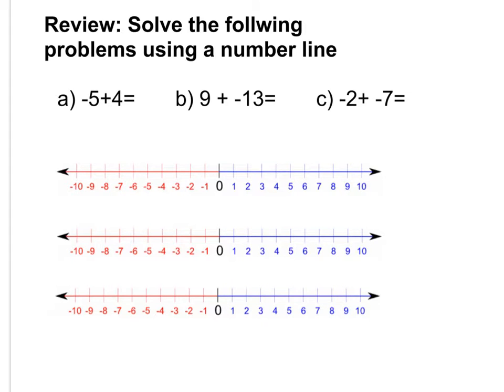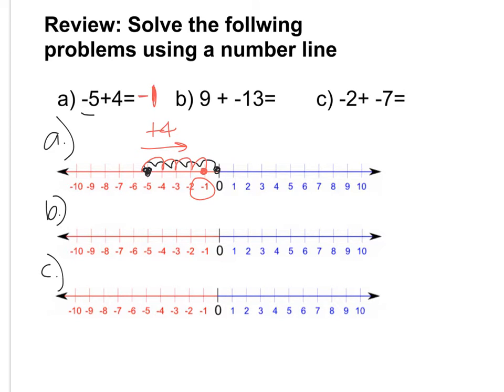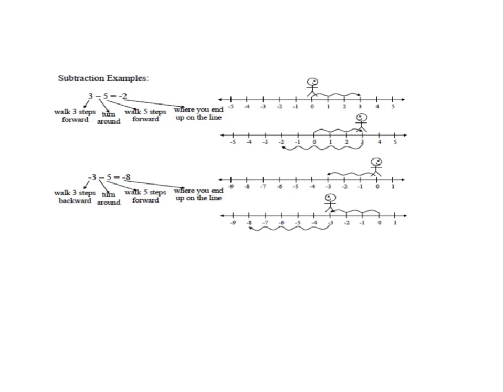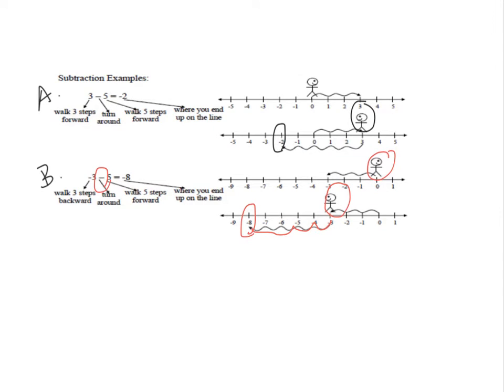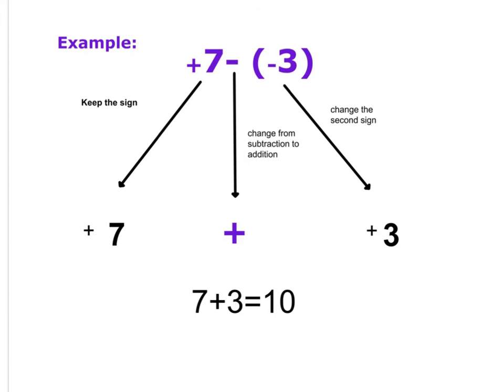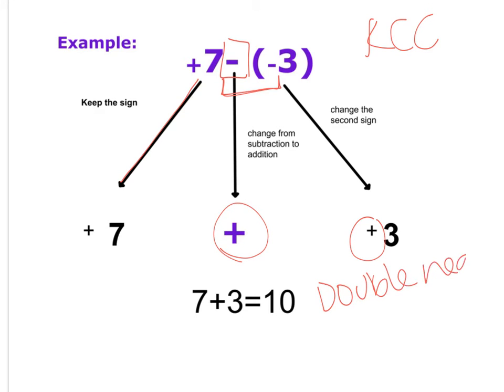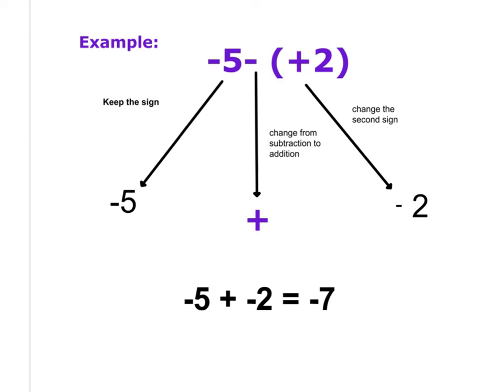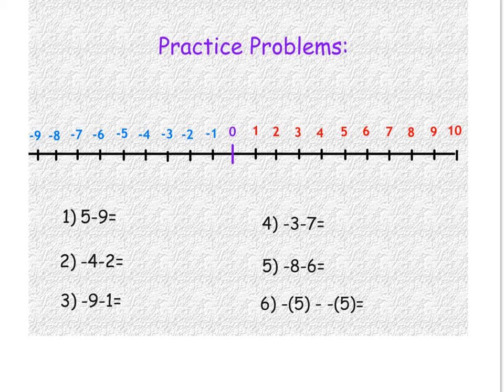subtracting integers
Description